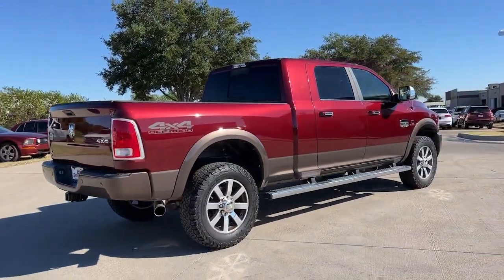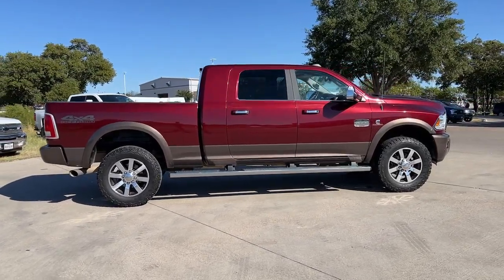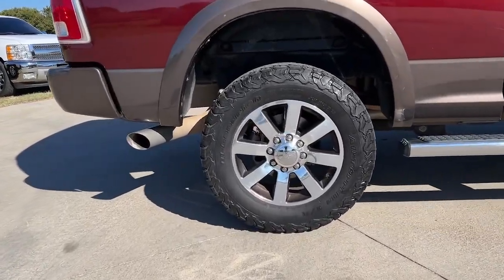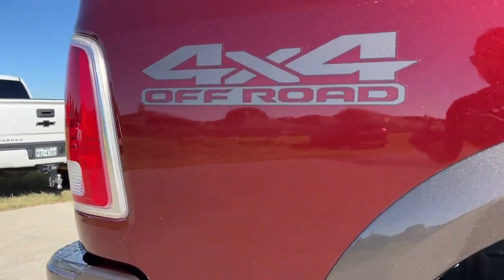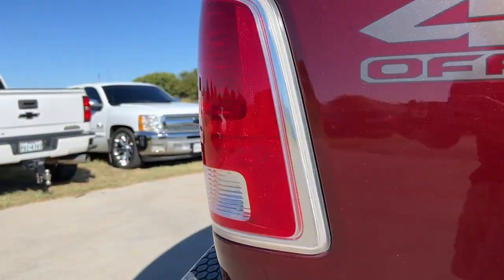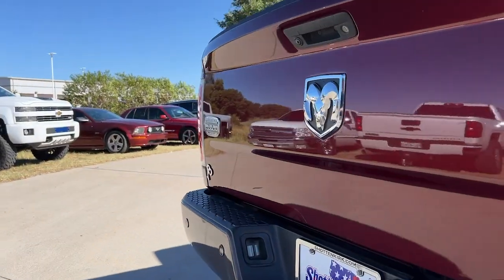2017 Ram 2500 Granbury, Fort Worth, TX HG748875H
EXT_COLOR] Used 2017 Ram 2500 Laramie Longhorn available in Granbury, Texas at Shottenkirk Hyundai. Servicing the Fort Worth, TX area.

Shottenkirk Hyundai
4960 East Highway 377

Clean CARFAX. APPLE CAR PLAY, ANDROID AUTO, LEATHER INTERIOR, BLUETOOTH, ALLOY WHEELS, POWER MOONROOF/SUNROOF, LCD DISPLAY SCREEN, POWER DRIVER'S SEAT, POWER PASSENGER SEAT, HEATED FRONT SEATS, COOLED FRONT SEATS, 10 Speakers, 4-Wheel Disc Brakes, Anti-Spin Differential Rear Axle, Auto High Beam Headlamp Control, Clearance Lamps, Cold Weather Group, Convenience Group, Electronic Stability Control, Emergency communication system, Engine Block Heater, Exterior Mirrors w/Memory, Front Heavy Duty Shock Absorbers, Heated Front Seats, Heated front seats, Heated rear seats, Hill Descent Control, I/P Mounted Auxiliary Switches, Memory seat, Navigation System, Off Road Package, Offroad Decal, Power driver seat, Power steering, Power Sunroof, Quick Order Package 2FK Longhorn, Radio data system, Radio: Uconnect 3C Nav w/8.4 Display, Rain Sensitive Windshield Wipers, Single Disc Remote CD Player, Snow Chief Group, Split folding rear seat, Traction control, Ventilated Front Seats, Ventilated front seats, Winter Front Grille Cover.brbrDelmonico Red Pearlcoat 2017 Ram 2500 Laramie Longhorn 4D Crew Cab 4WD 6-Speed Automatic Cummins 6.7L I6 TurbodieselbrbrbrAt SHOTTENKIRK HYUNDAI located in Granbury, TX all of our Pre-Owned vehicles go through a 100 point plus inspection. The oil and filter are changed, complete brake inspection, tire rotation, safety inspection, and all fluid levels are topped off. If we find anything that needs attention, we address the issue and fix it. So, buy with confidence that you are getting a quality vehicle. Trade-ins are always welcome. We offer financing from over 25 lenders and credit unions locally and nationally.